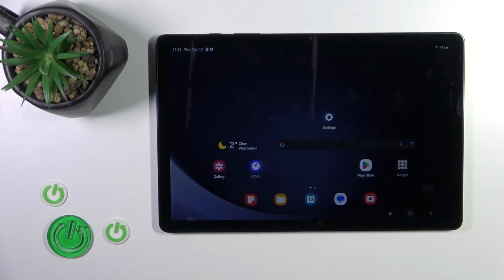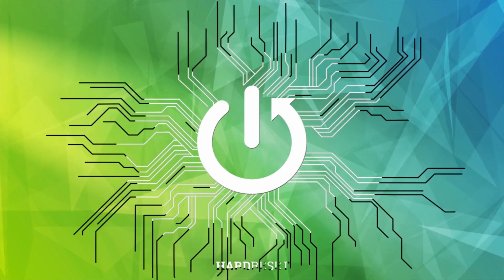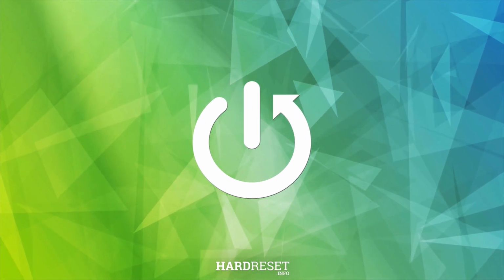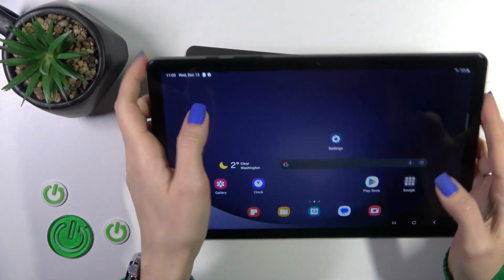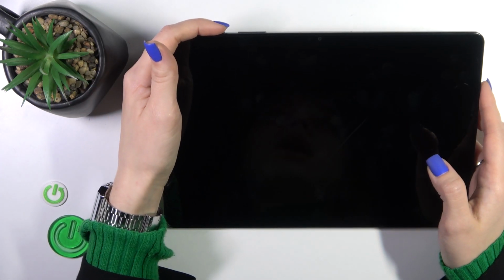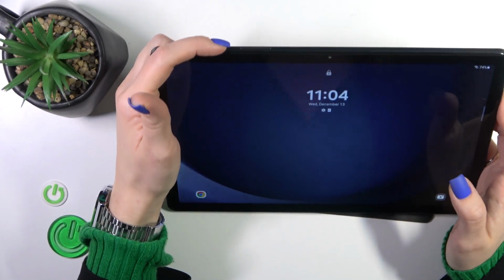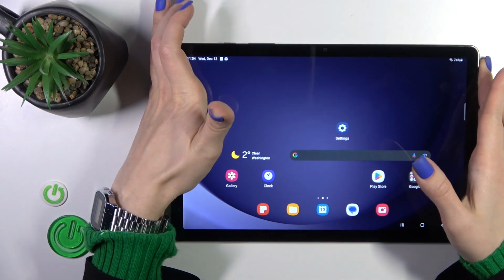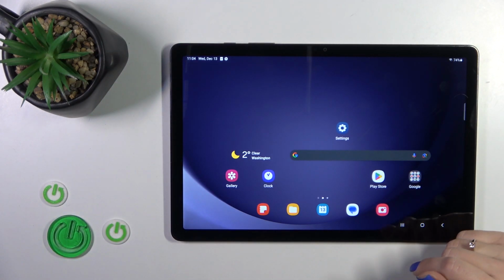Face Unlock Test of SAMSUNG Galaxy Tab A9+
Find out more:
This tutorial is curated for SAMSUNG Galaxy Tab A9+ users interested in assessing and testing the Face Unlock feature on their devices. Face Unlock is a biometric security feature that allows users to unlock their devices using facial recognition. This step-by-step guide aims to assist users in testing the effectiveness and functionality of the Face Unlock feature on the Galaxy Tab A9+.

What is Face Unlock, and how does it work on the SAMSUNG Galaxy Tab A9+?
Where can I find the Face Unlock settings or feature on my device?
How can I enroll or set up my face for Face Unlock on the Galaxy Tab A9+?
Is Face Unlock a secure method to unlock my device compared to other security options?
What factors can affect the accuracy or performance of Face Unlock on the Galaxy Tab A9+?